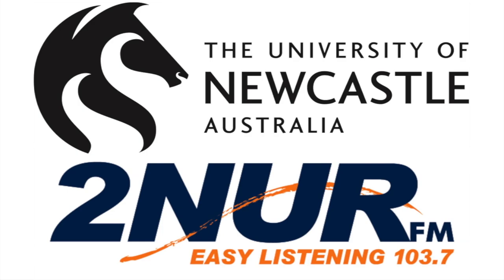Professor John Fischetti - educational toys for kids for Christmas 2017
Professor John Fischetti, Head of School, School of Education, University of Newcastle, discusses the benefits of educational toys for kids for Christmas 2017.